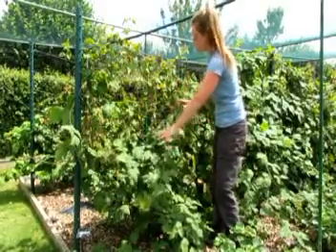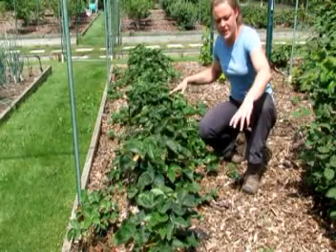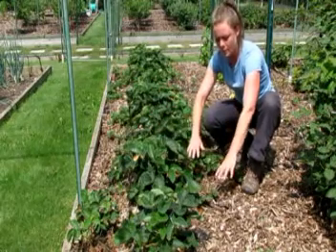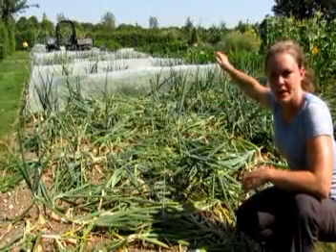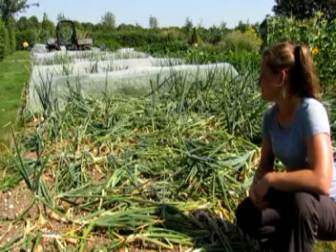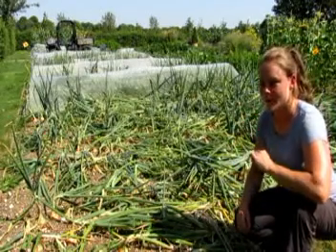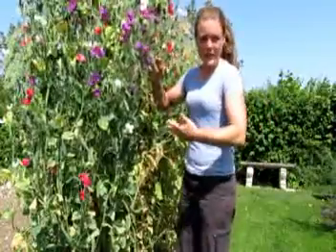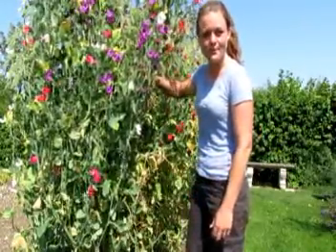It's all going on in July in the Vegtable Garden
A few bits and bobs of what's going on

Don't forget to start thinking about the crops you need to sow and plant out over august & September for the spring and early summer harvest for 2020